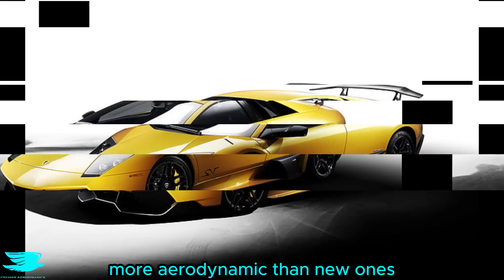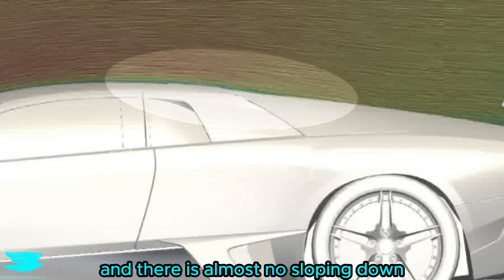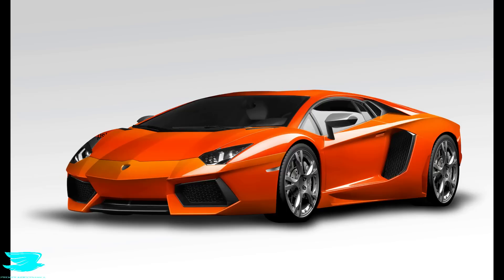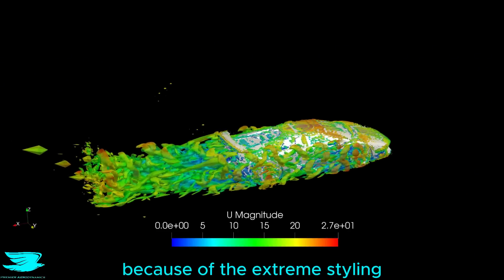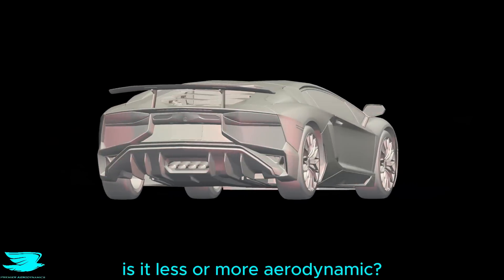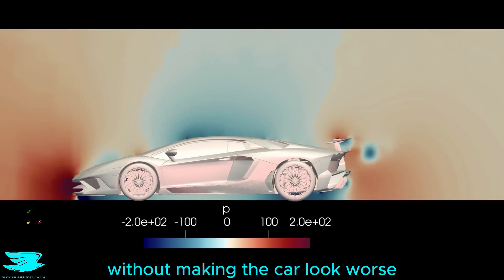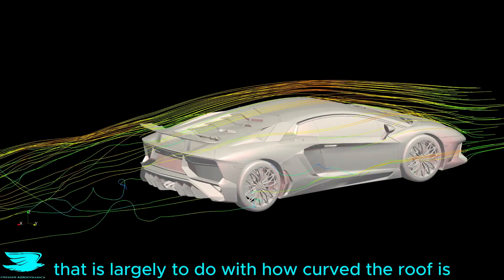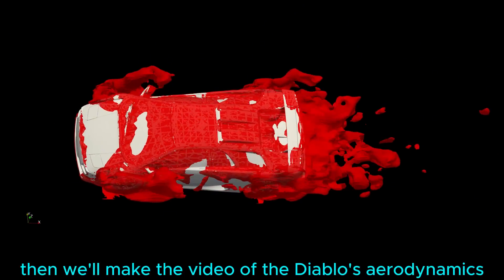Are Old Lamborghinis More Aerodynamic Than New Lamborghinis?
See how the original Murcielago's aerodynamics differed to the better Murcielago SV

Were older lamborghinis more aerodynamic than newer ones? What about their drag and downforce coefficients?

Details about simulation: MRFs for the wheels, closed cooling, model is as accurate as we can get. Meant for general entertainment and general aero info - edutainment.